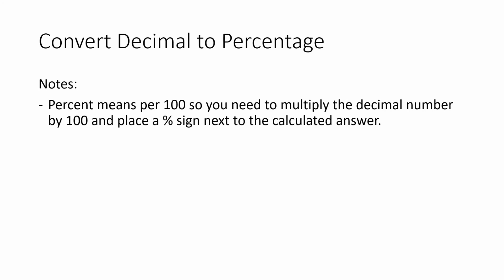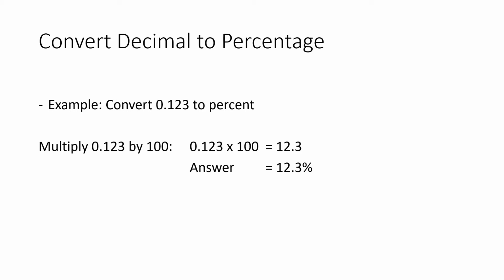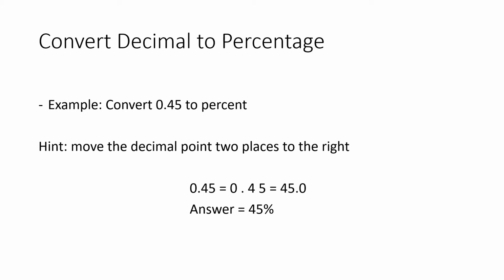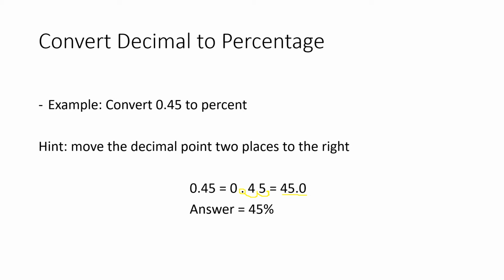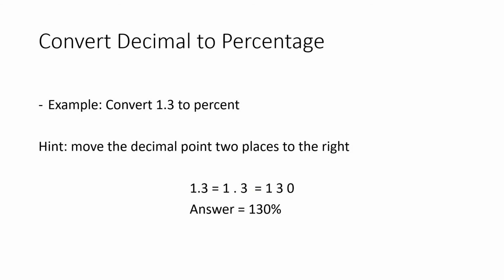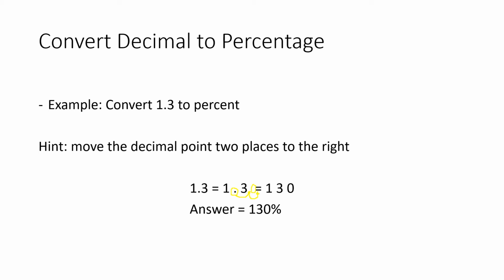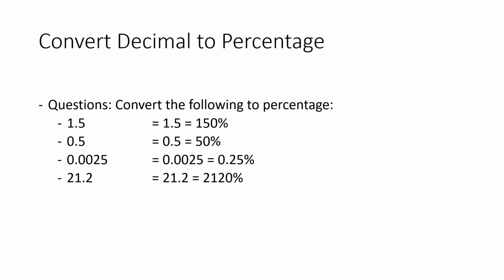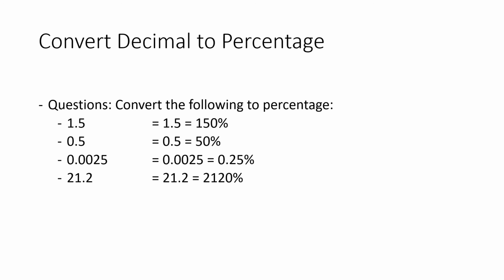How to Convert Decimals to Percentage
Learn how to convert decimal numbers to percentages in this short and easy to understand tutorial video. This video will help Math students who have started learning about decimals and percentages.

The video first explains how to convert decimal numbers to percentages by multiplying decimal numbers by 100 and then moves on to explain how to move the decimal point two places to the right to make it easier to convert any decimal number to percentage.